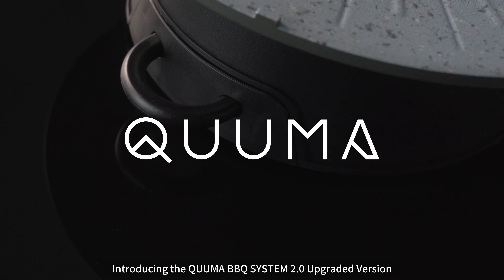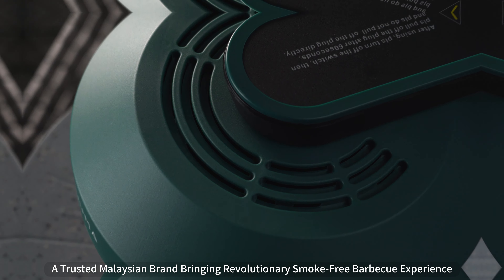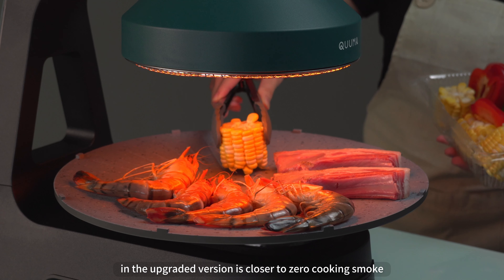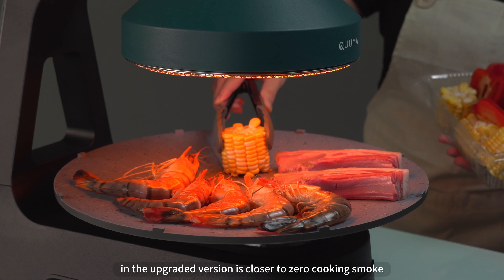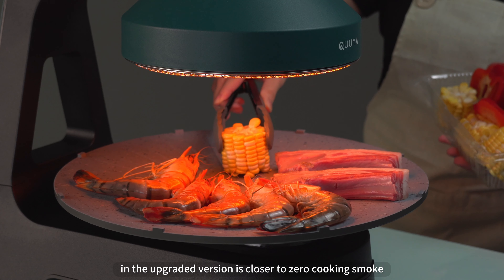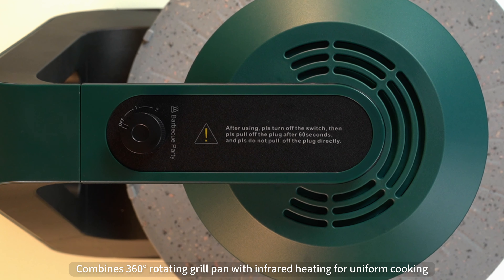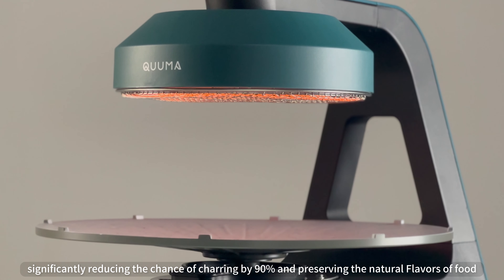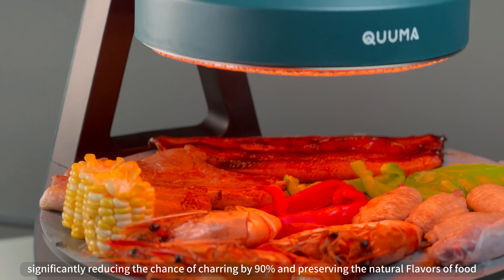QUUMA BBQ 2.0 ADVANCED VERSION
A Trusted Malaysian Brand Bringing Revolutionary Smoke-Free Barbecue Experience

Product Highlights:

99.9% Smokeless Technology:
Advanced smoke-free technology in the upgraded version is closer to zero cooking smoke., offering a healthier indoor grilling experience.

Upgraded GERMAN Food Safety Non-Stick Grill Pan:
Equipped with high-quality German-imported Nano-Ceramic coating for a non-stick safe and easy-to-clean surface.

Upgraded Efficient Cleaning System:
Revolutionary Oil-Diverting Tray cuts cleaning time by 50%. Easier for cleaning!

Upgraded Even Heating Technology:
Combines 360° rotating grill pan with infrared heating for uniform cooking, significantly reducing the chance of charring by 90% and preserving the natural Flavors of food.

Easy Operation:
 One-button start, from daily grilling to social gatherings.

Comprehensive Warranty Service:
Offers warranty services for a worry-free usage experience.

Experience Now:
Join the QUUMA family for a healthier and more convenient grilling experience.

Technical Specifications:
• Product Name : QUUMA INHOME 360 BBQ SYSTEM 2.0
• Power : 700W - 1390W
• Voltage/Freq : 220V/50HZ
• Product Size : 470 x 360 x 300mm
• G.W. : 5.4kg
• N.W. : 3.7kg

•Product Category: Electric Baking Pan
•Diameter: Disc 35.5CM
•Baking Pan Type: Flat Baking Pan (Aluminium) with nano ceramic coating
•Heating Method: Carbon Fiber Heating Tube
•Control Method: Mechanical
•Warranty : 1year Warranty
•Korea Technology Product